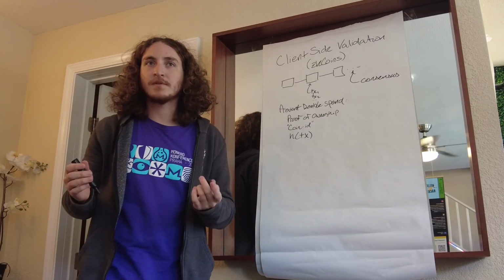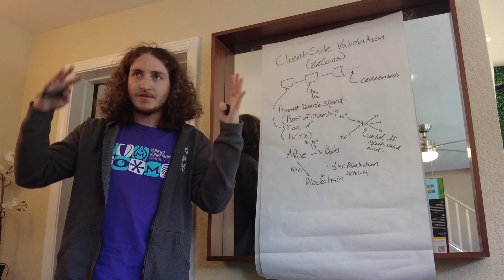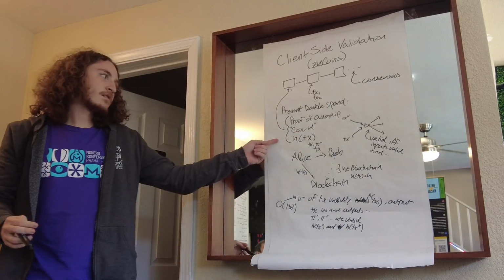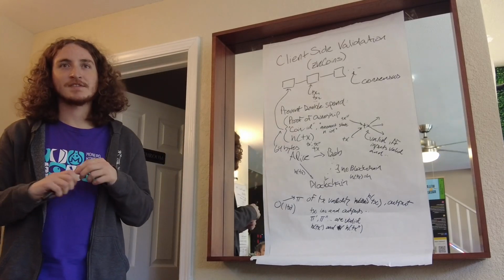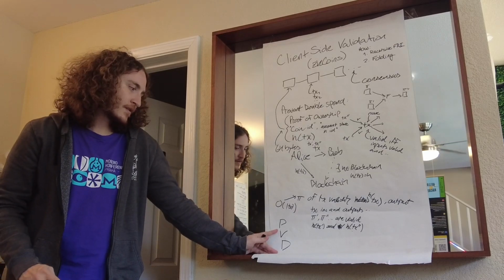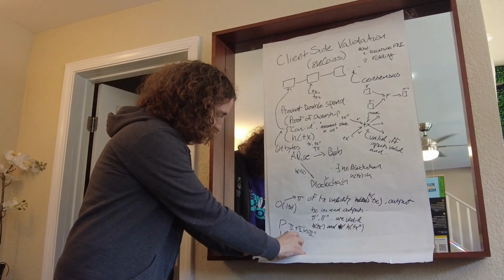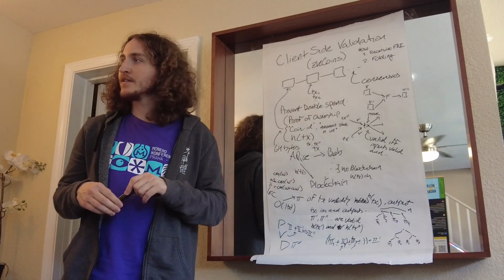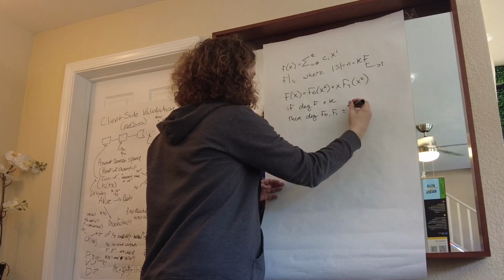Client Side Validation (zkcoins) By Liam Eagen